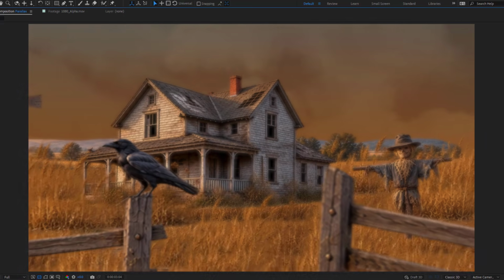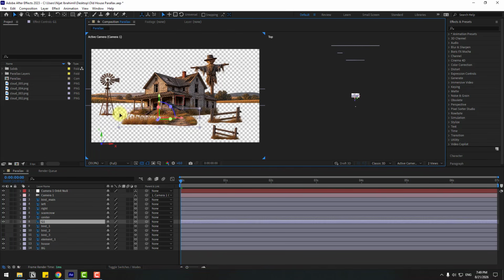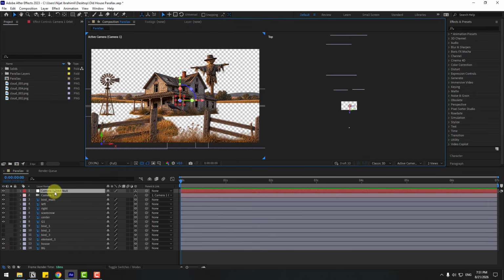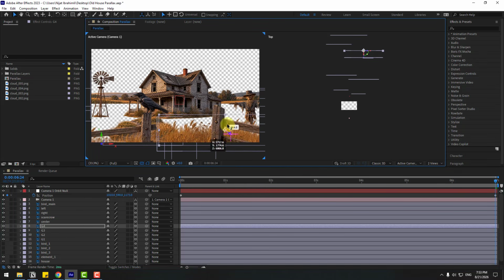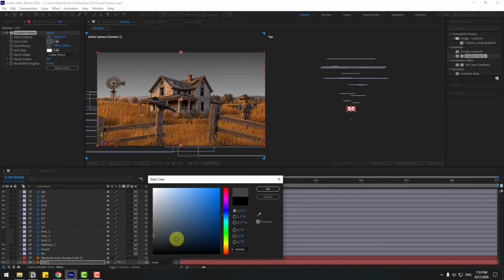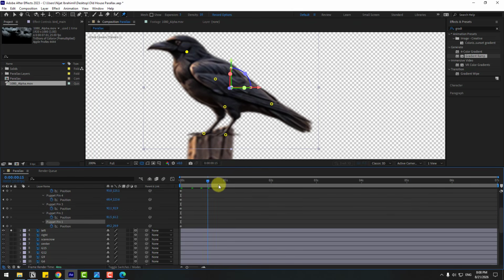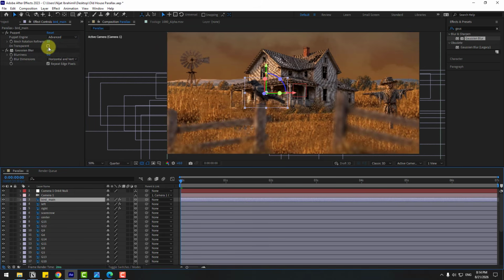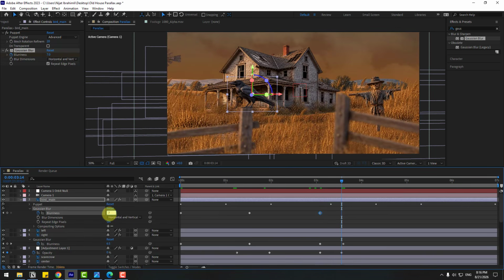Documentary Style Parallax Animation in After Effects Tutorials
Hi guys, welcome to my new video tutorial. In this tutorial i will show how to create Documentary Style Parallax animation with Nijat Ibrahimli in After Effects. Let's get started!